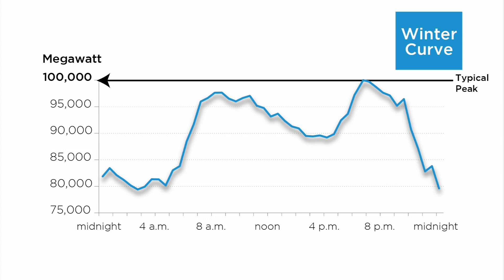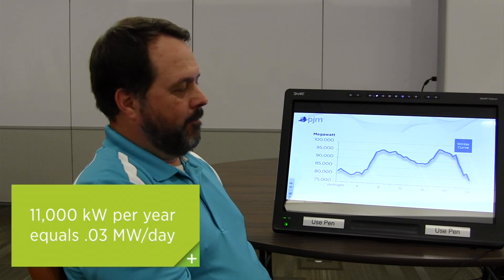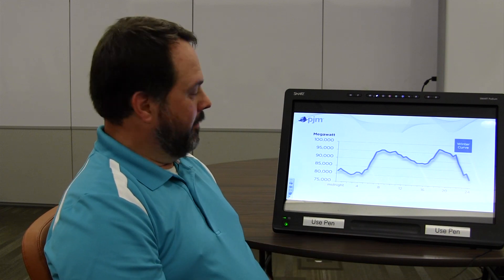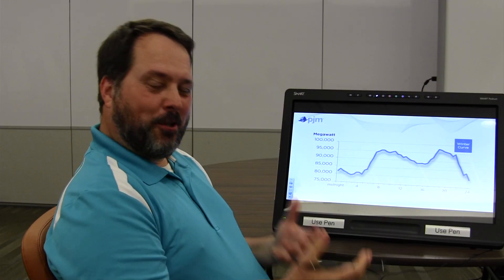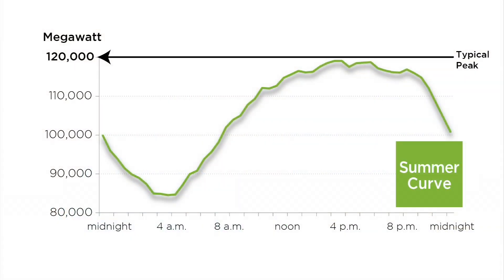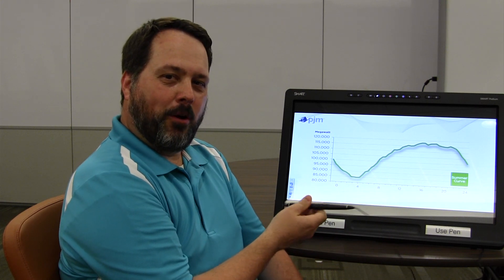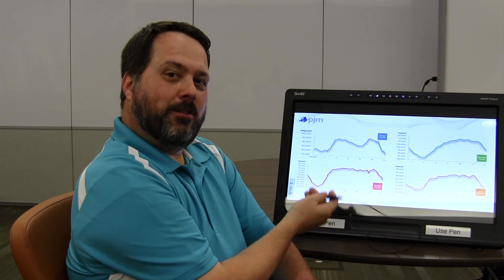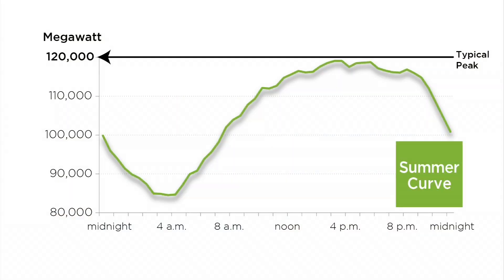The Ups and Downs of Load Curves: How Energy Use Changes with the Seasons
Watch Jack Thomas, reliability engineer at PJM, explain how the amount of electricity being used – called load – differs in winter and spring and summer and fall. Electricity use is affected by many factors, but mostly by temperature and time of day, depending on the season.